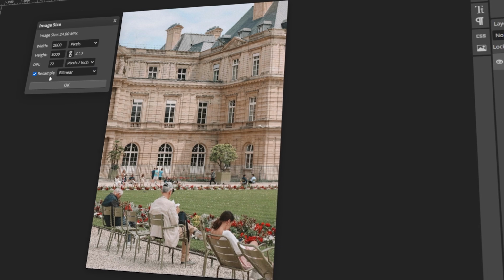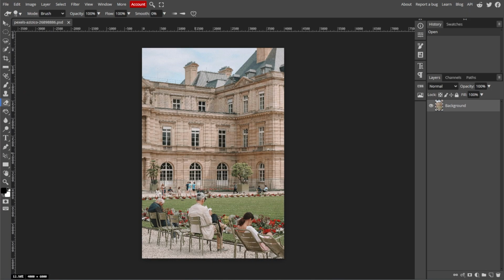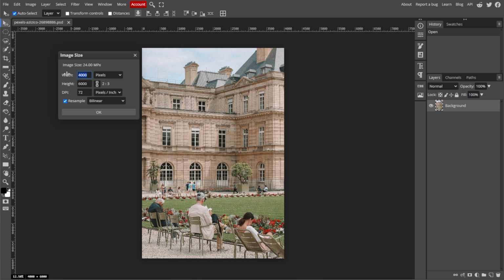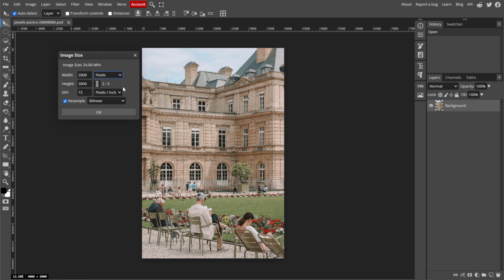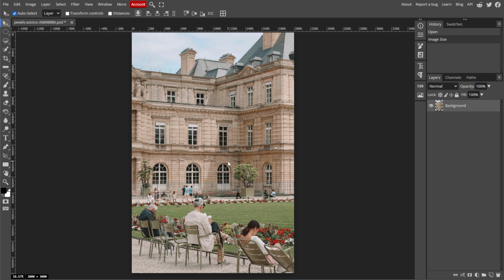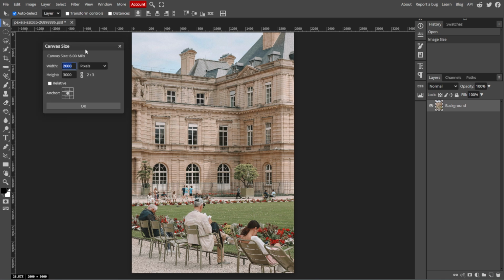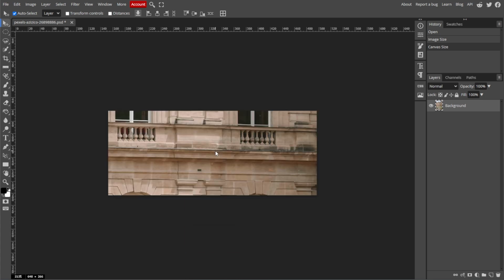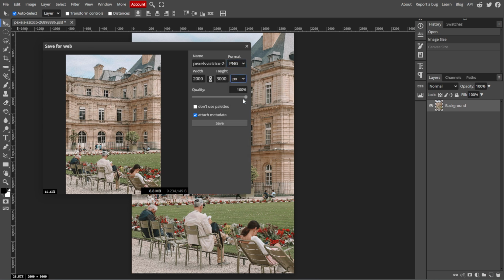PHOTOPEA: How to Set Specific Width, Height, & DPI of Images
Learn how to set a specific width, height, and DPI of images in Photopea. This tutorial will help you create precise, high-quality designs for any project.